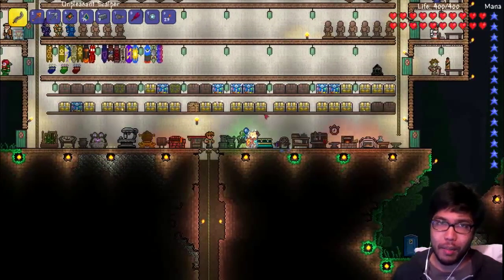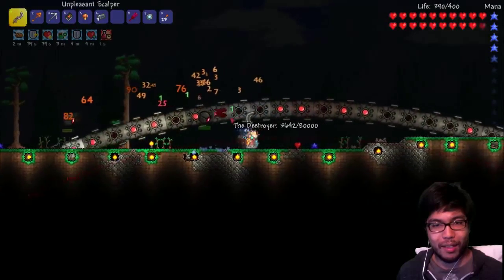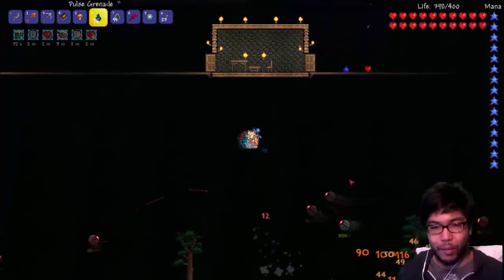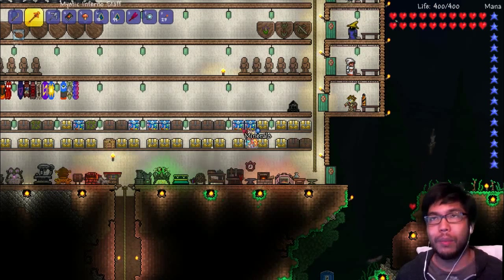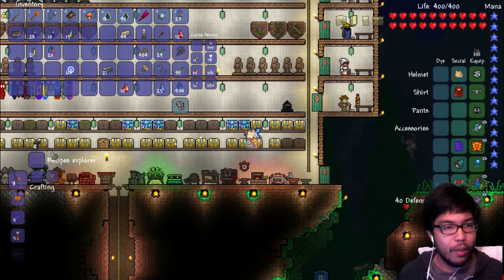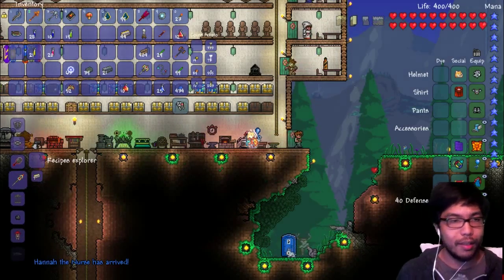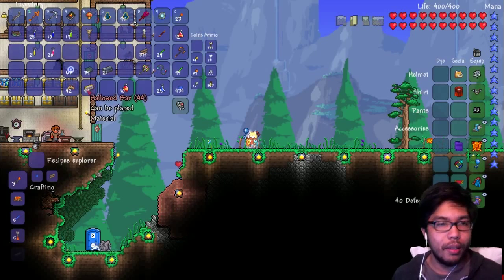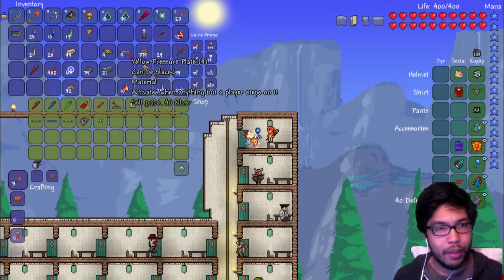DESTROYER REMATCH!! [Terraria: Epic Modpack - Episode 51 -]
So prepared!

With over 1000 new items to collect including weapons, armors, vanity, decoration, and over 700 new NPCs in the game such as new enemies, town NPCs and bosses... This modpack will definitely test your skill and knowledge of Terraria
MODS CURRENTLY INSTALLED:
BaseMod
BAWR.Craft
berberborcing v1.1
DungeonGen
Eikesters Decoration Pack
GRealm
Necro
OmnirsNosPak
TheInvisibleHand
ThoriumMod
Tremor Mod